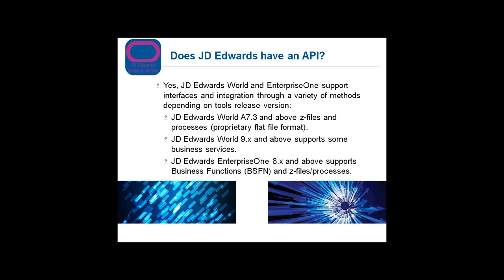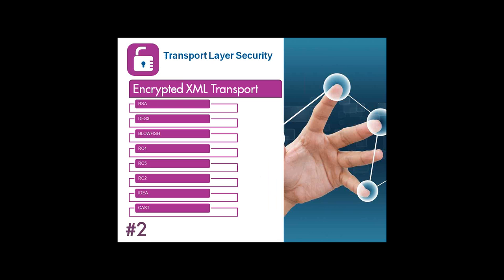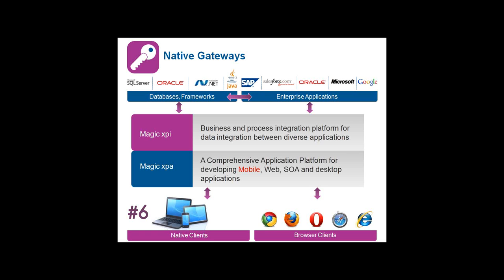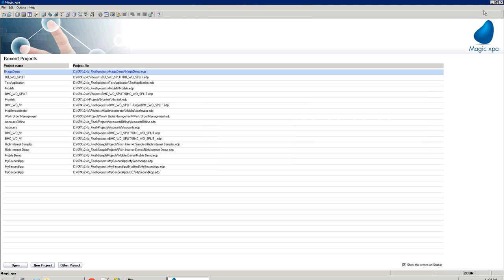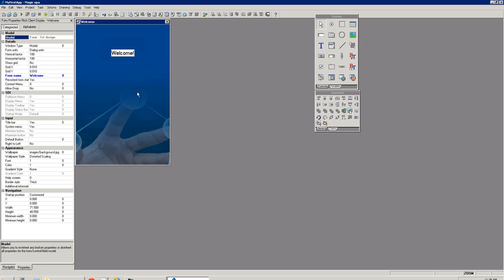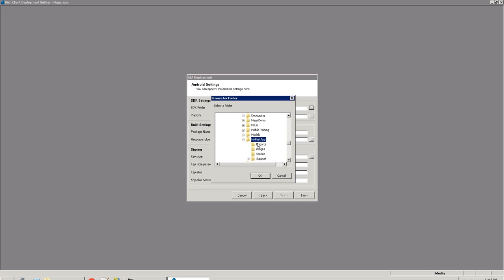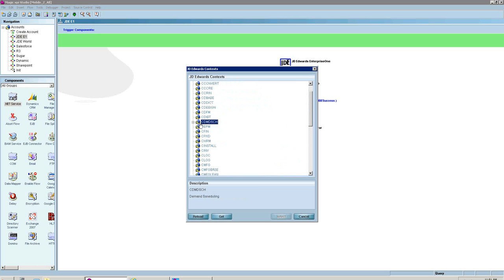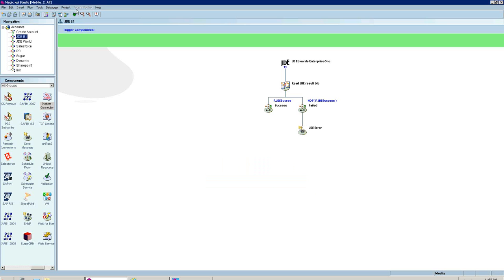Seven Secrets of Mobile App Integration for JD Edwards - Webinar Recording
Learn the seven secrets of mobile app integration for JD Edwards including: identity management, transport layer security, integration component libraries, offline/online synch, request brokering, database gateways, and logical expressions.